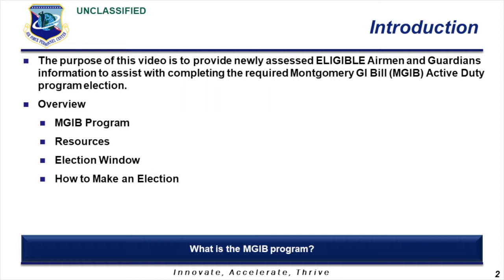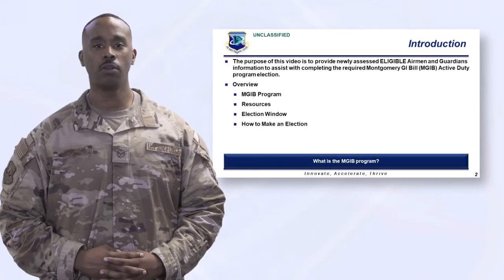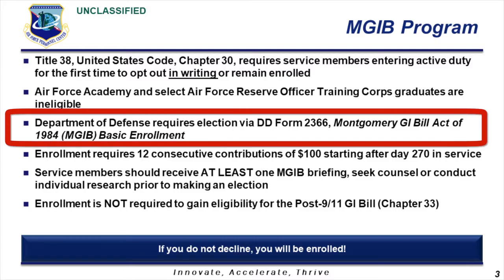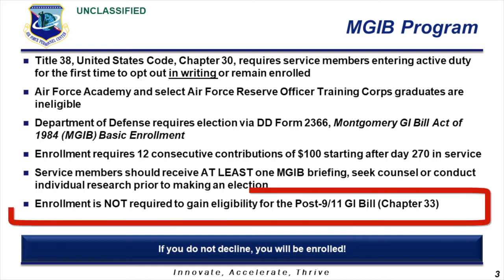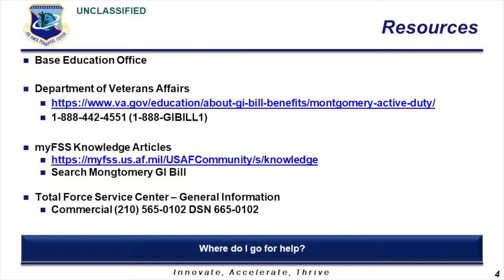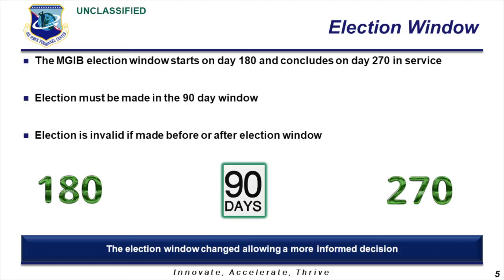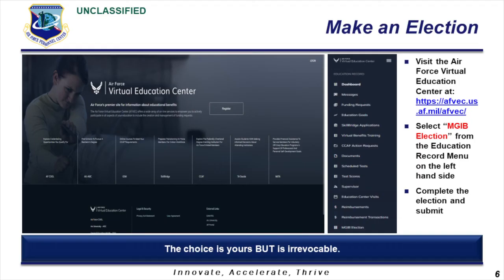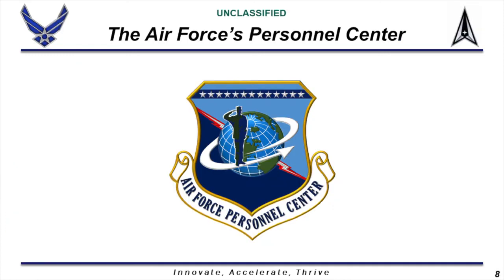MGIB Election Overview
Join MSgt Bates and TSgt Harding, Education Services personnel from the Air Force's Personnel Center, as they discuss the Montgomery GI Bill (MGIB) to include recent changes to the program election window and instructions for completing an MGIB election.

Please contact your local Education Office personnel for further assistance.

Length: 4:30

A Production of AFPC/PA Sept 2022